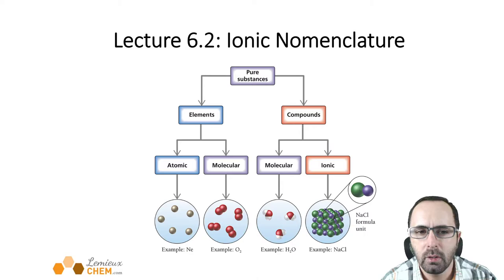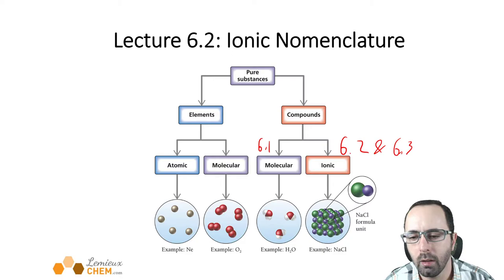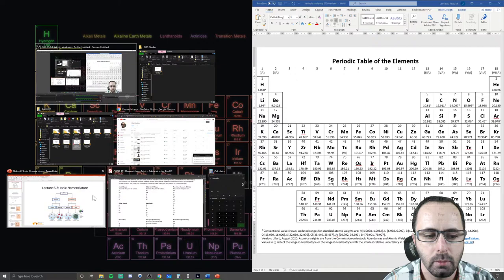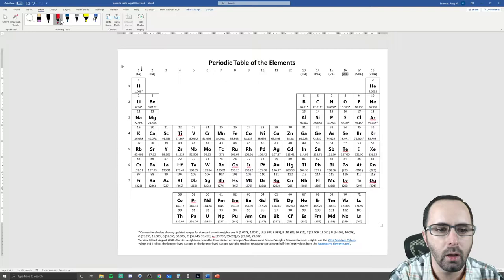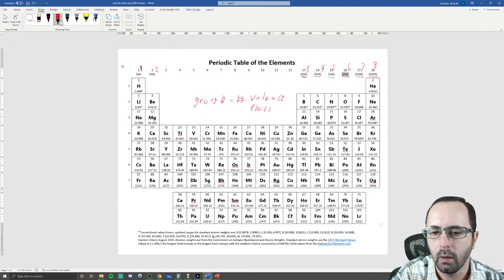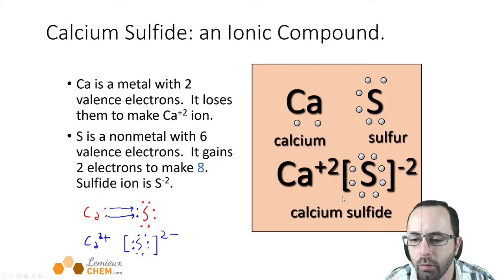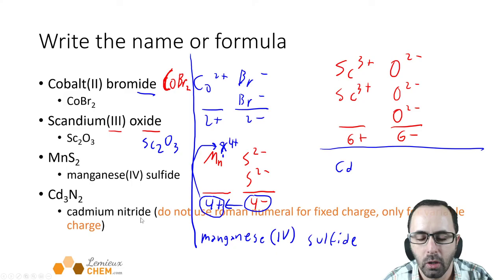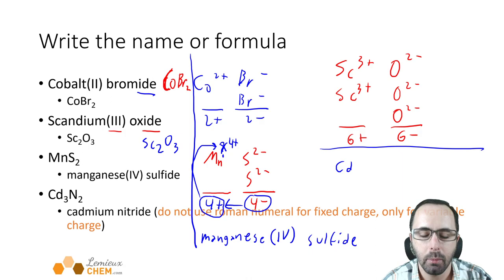CHEM 101 Lecture 5.2 Ionic Nomenclature